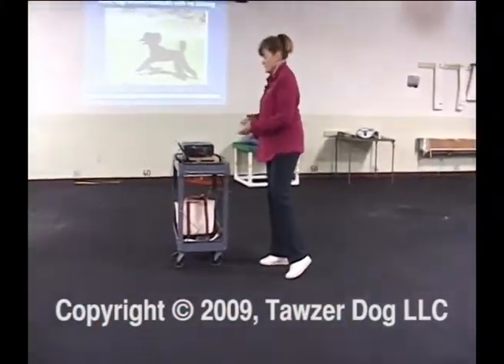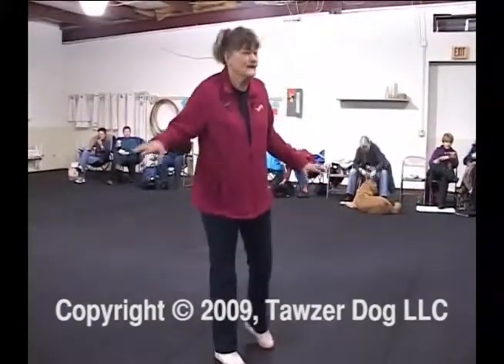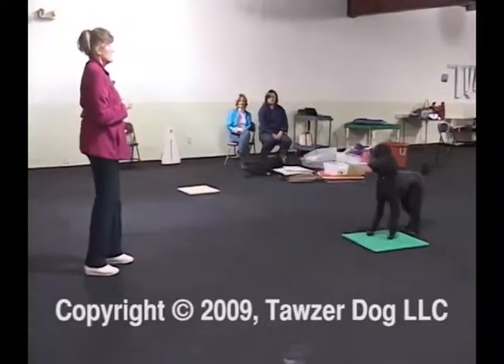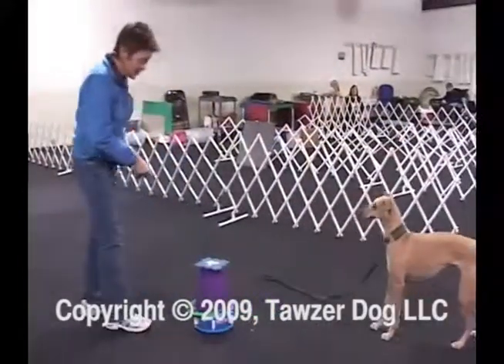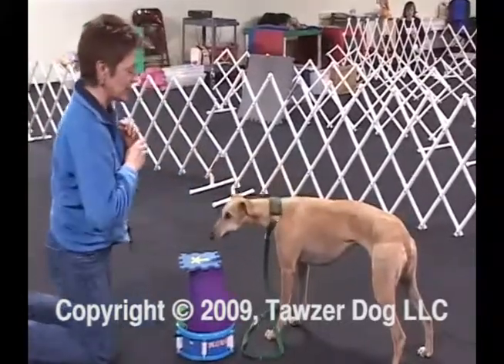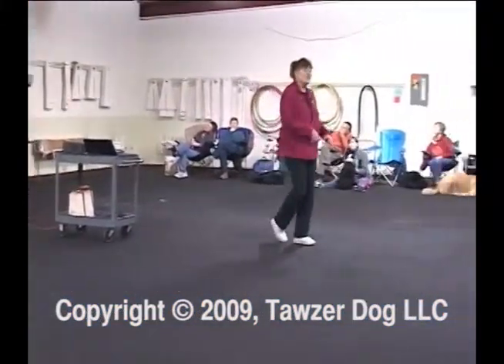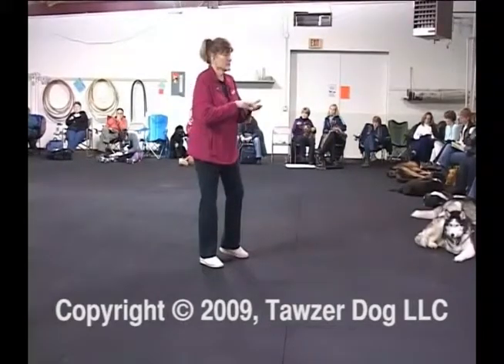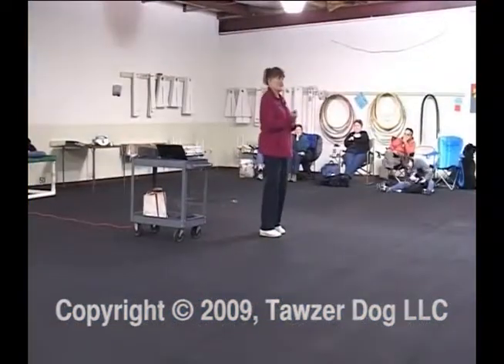Shaping the Future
Presented by: Leslie Nelson

This Video qualifies for 17 trainer CCPDT CEUs

Leslie Nelson has packed information in this three day working seminar that would take weeks to learn. This is an exciting format that you can follow right along with your own dog practicing with the class. Each behavior is began with instruction and followed thru with handlers working with their dogs to achieve outstanding results.
This workshop will be of interest to instructor’s, trainers, pet professionals and anyone interested in taking their training to a higher level. Leslie shares her latest training tips and techniques that make training fun, understandable and effective whether you are training the family pet or your next competition dog.

Topics include:

Shaping with purpose: teaching complex behaviors using shaping & targeting
Cross Training: Improving performance in all canine sports
Retrieving Workshops: Shaping a reliable retrieve for dogs who don’t retrieve
Video one begins with a massage lesson for relaxation and moves into teaching a retrieve to a handler.
Video two covers retrieves to something else; foundation skills for targeting body parts; skills for life
Video three continues targeting exercises; and walking the walk (heel).
Video four introduces ‘find it’; hand targeting; come around; walking; reinforcements; competition obedience
Video five works with the heel position; backing up; target durations and distance
Video six continues with duration; verbal signals; a retrieve review; and scent work